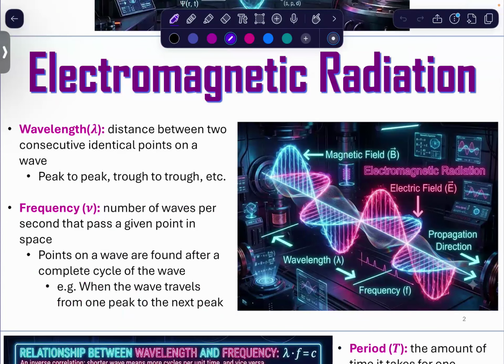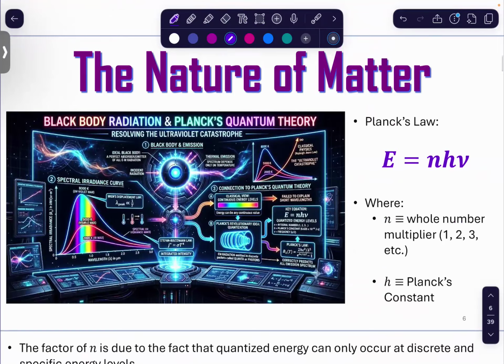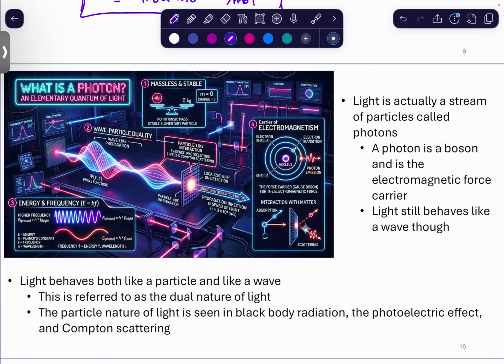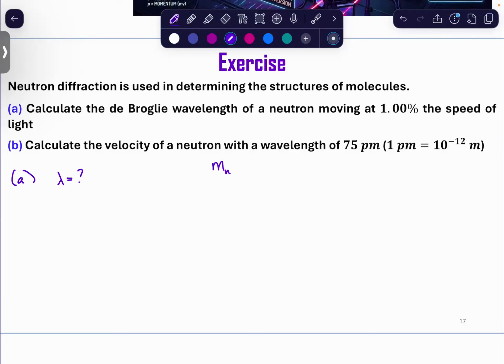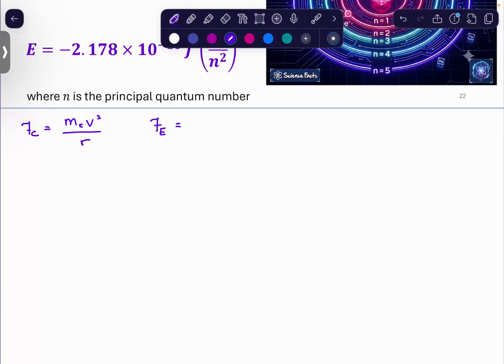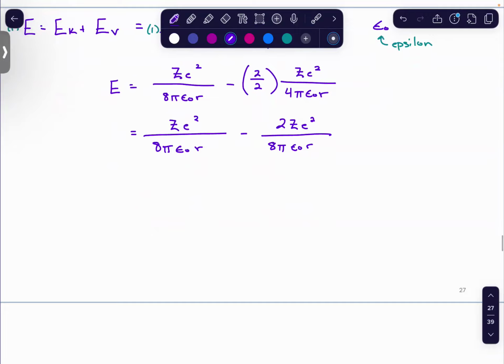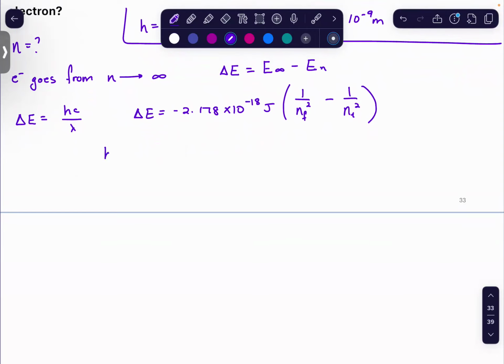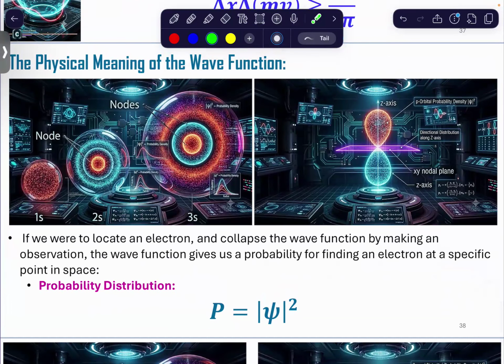College Chemistry I: Atomic Structure and Periodicity - Part 1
In this lecture:
Electromagnetic Radiation
Wavelength
Frequency
Period
Planck's Law
Black Body Radiation
Photons
Photoelectric Effect
Intensity of Photon Beam
Velocity of Photoelectrons
Mass of a Photon
de Broglie Wavelength
Atomic Spectrum
Emission Spectrum
Absorption Spectrum
Continuous Spectrum
The Bohr Model
Derivation of the Bohr Equation
Ground State
Stationary States
Quantum Mechanical Model of an Atom
Standing Waves
Schrodinger Equation
Heisenberg Uncertainty Principle
Probability Distribution
Physical Meaning of the Wave Function